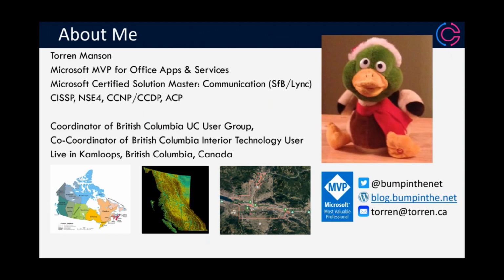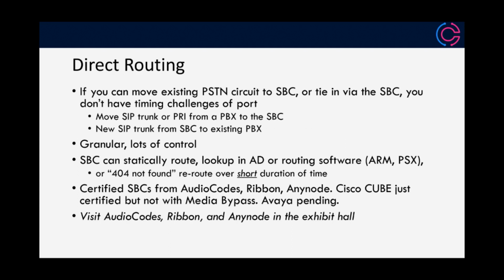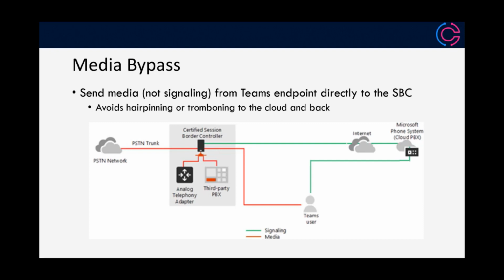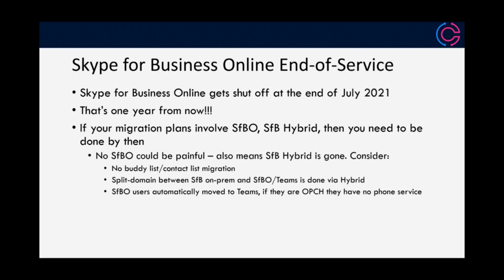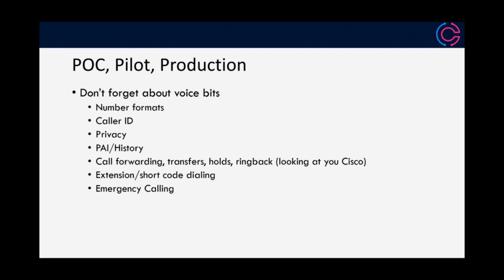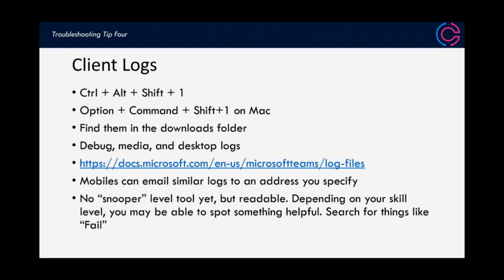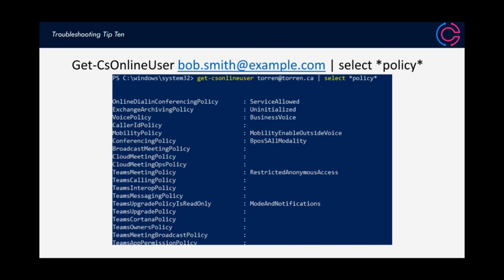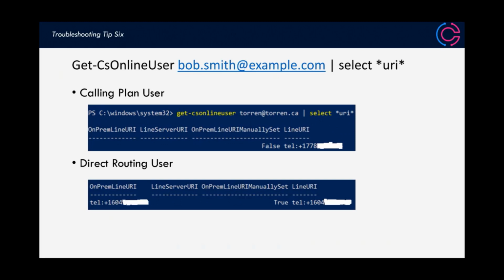How to successfully migrate your users voice services to Microsoft Teams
Moving your users' voice services to Teams can seem like a daunting task, but fear not! In this session, we'll cover your options for moving from Skype for Business Server, Skype for Business Online, Skype for Business Hybrid, or a 3rd party PBX or platform, and whether you're using Calling Plans, Direct Routing, or both. We'll also include Torren's Terrific Top Ten Teams Troubleshooting Tips to help you find and eliminate those gotchas that may come up.